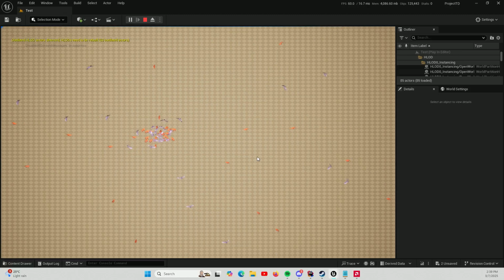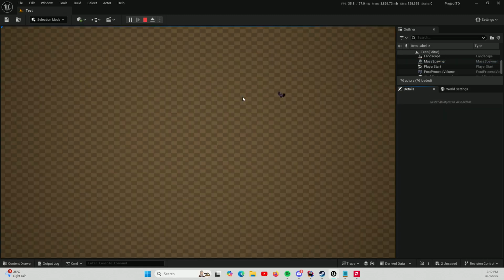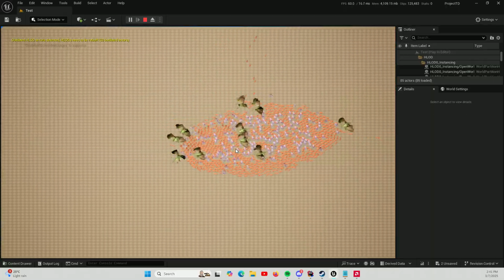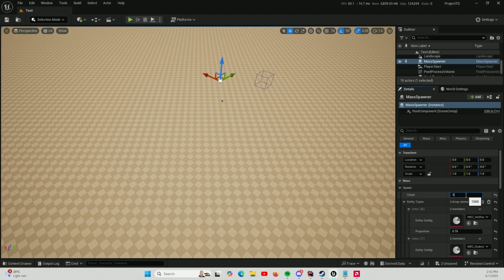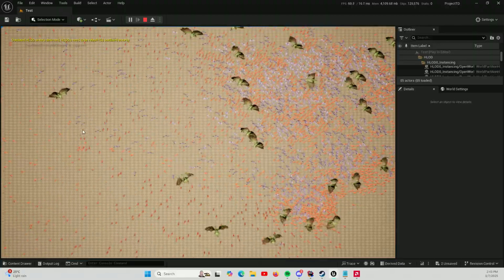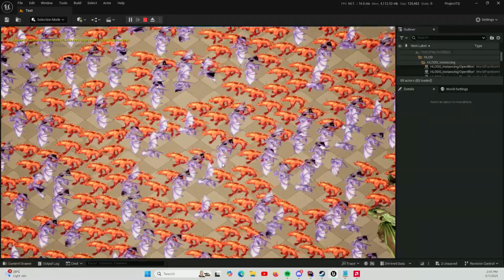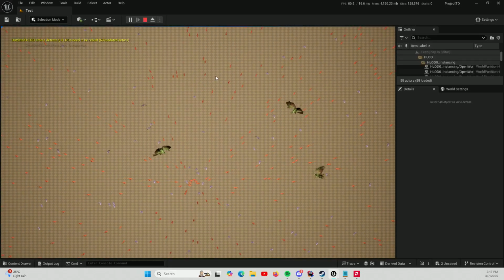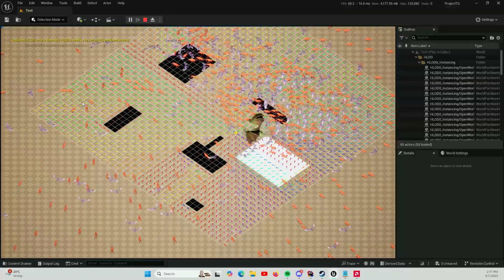UE5 Mass Entity x Niagara: Test 2 ~ Collision | Unit Types | Player Control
Another casual blog post of a work in progress "RTS" plugin for Unreal Engine 5.

The goal is to use the power of Niagara (for rendering) and Mass Entity (for logic) to render and control 10,000 + units for top down RTS and tower defense style games.